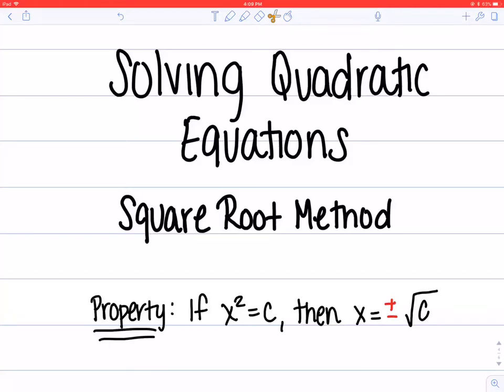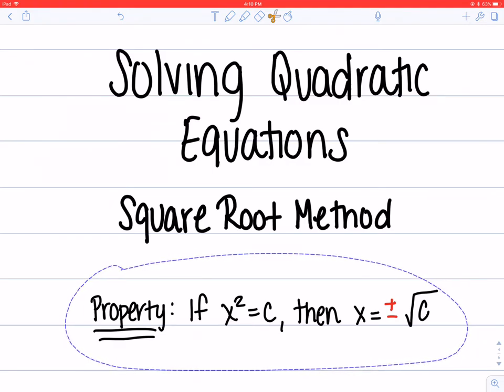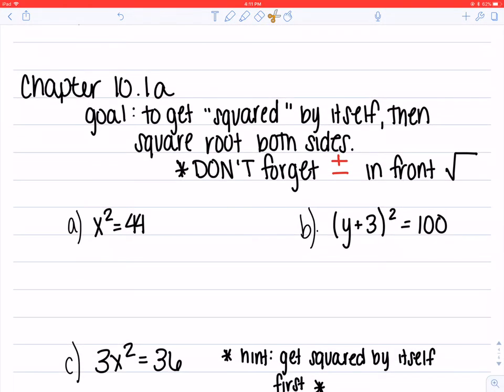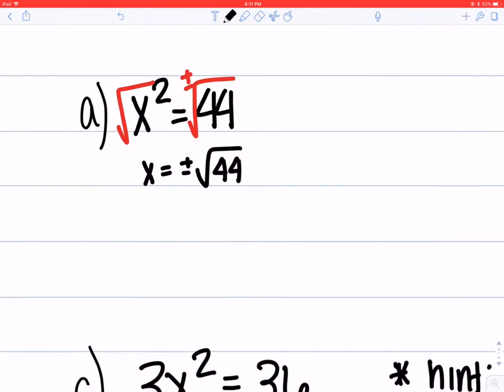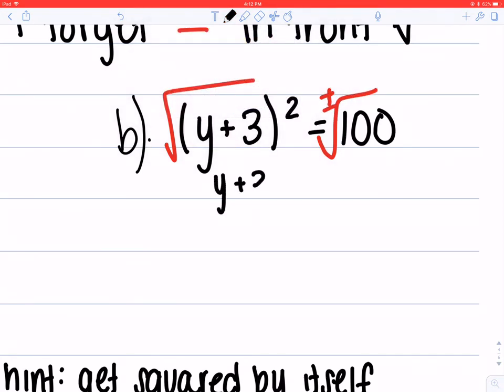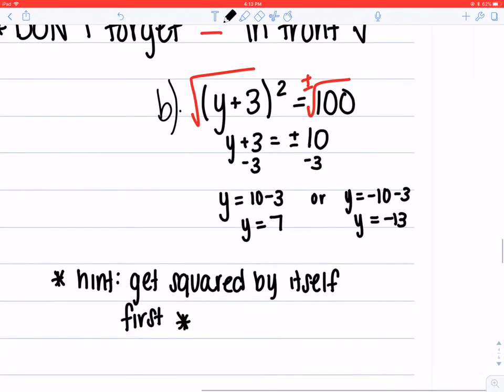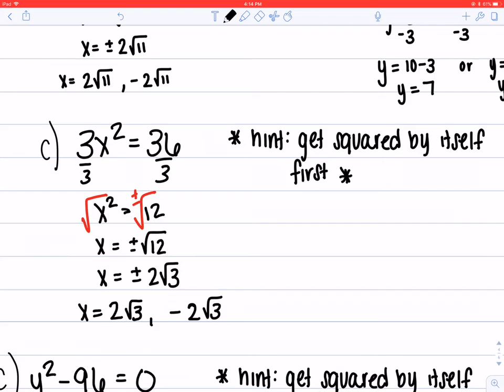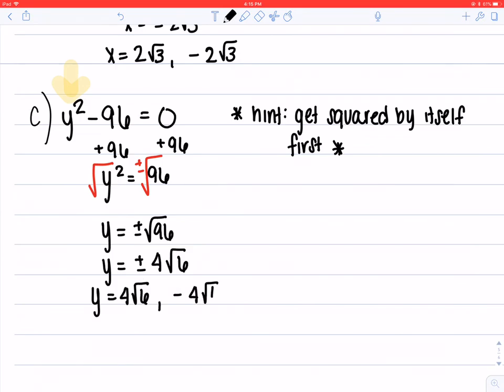Chapter 16.1 - Square Root Property